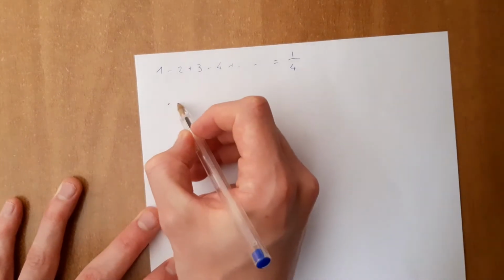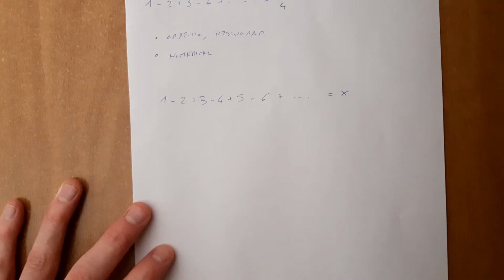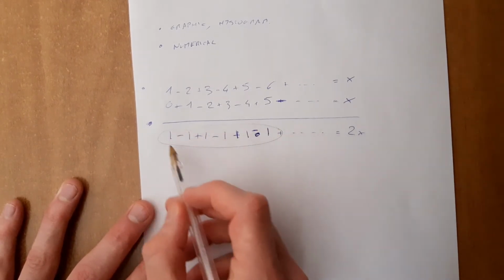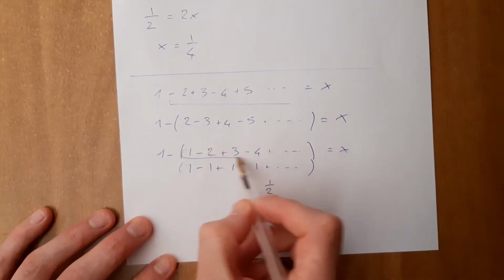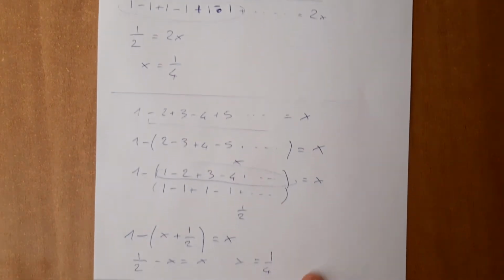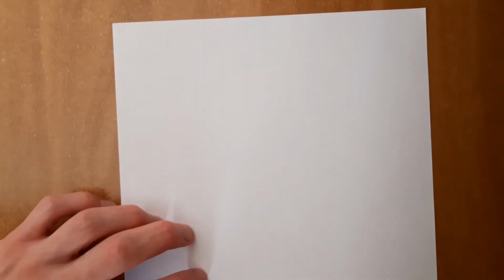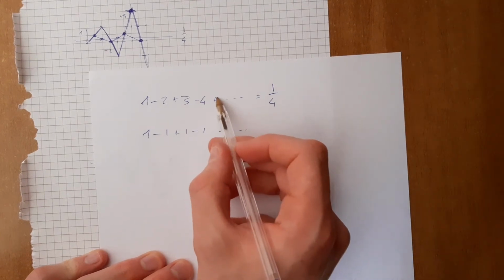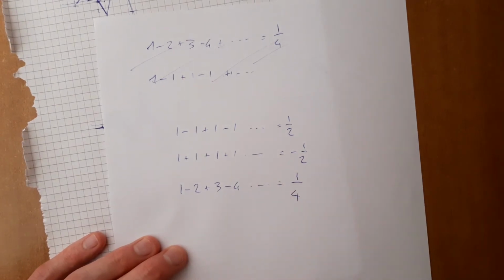1-2+3-4+... = 1/4 Infinite Series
1-2+3-4+... = 1/4
1-2+3-4+...=1/4 My Book Infinite Series in Heuristic
Il mio libro Serie Infinite in Euristica
disponibile anche su Amazon